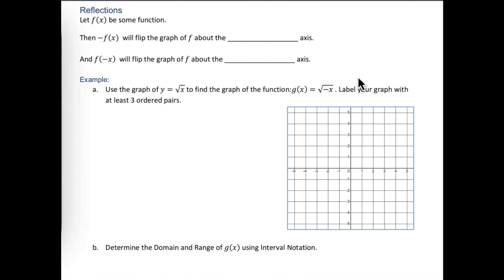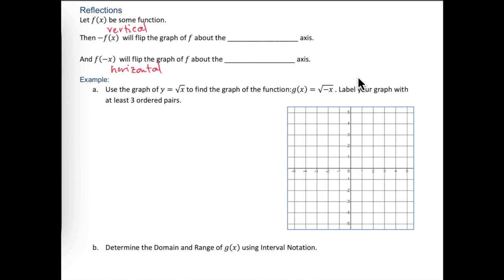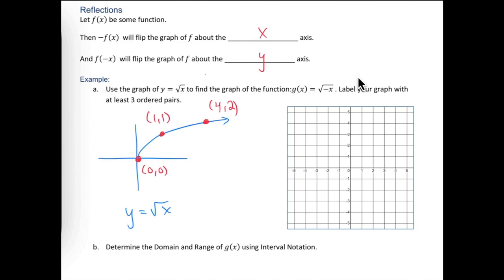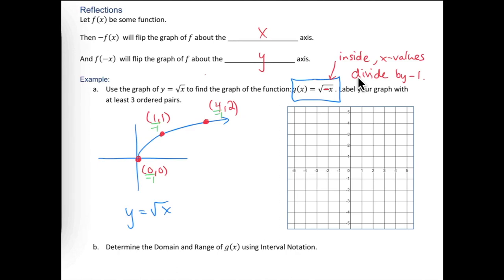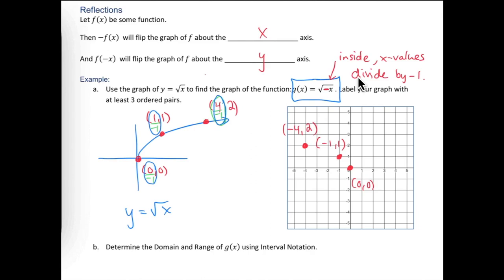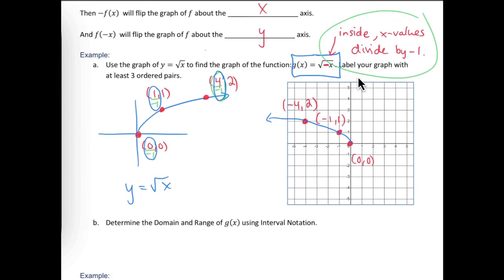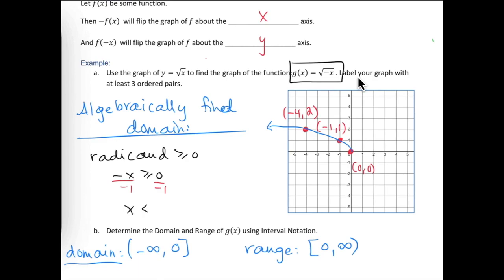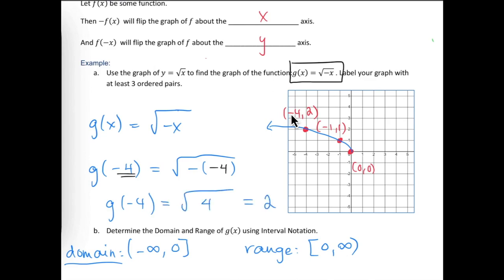Transformations of Functions - Reflections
An introduction to graphing a function using reflections about the x and y-axes. Example - graph using transformations and then find the domain of the resulting function.